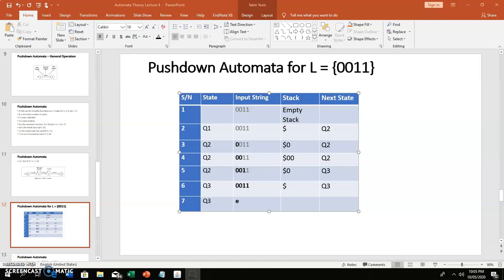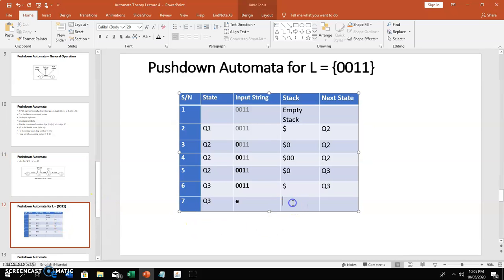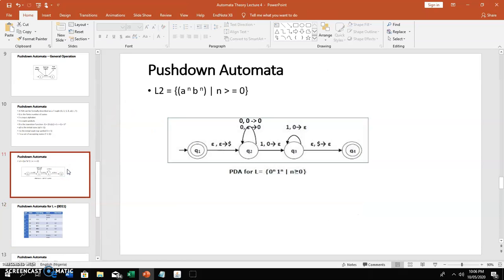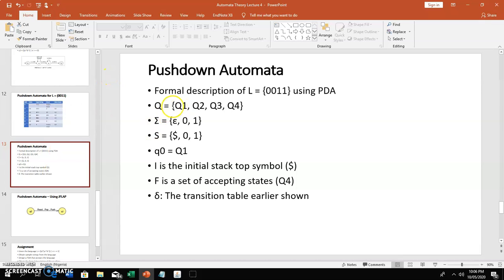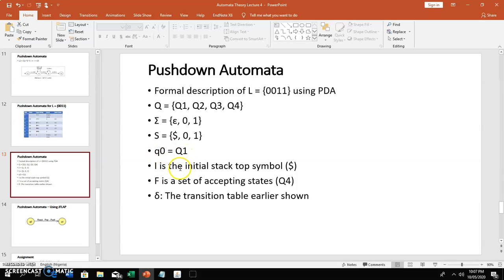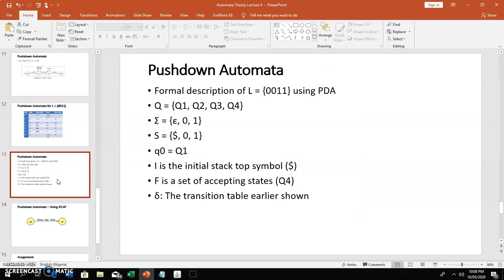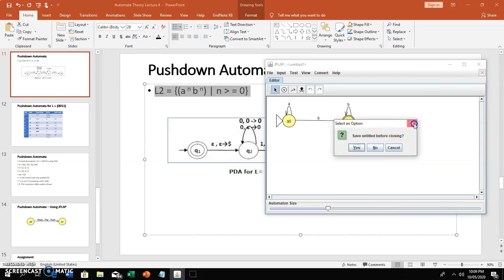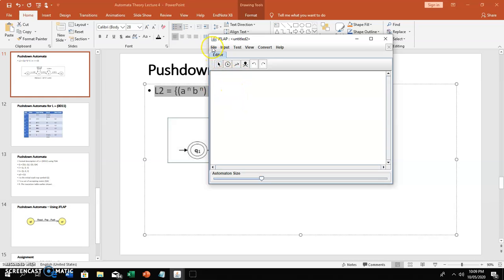Automata C4 - 3: Pushdown Automata III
The lecture describes the design and implementation of pushdown automata